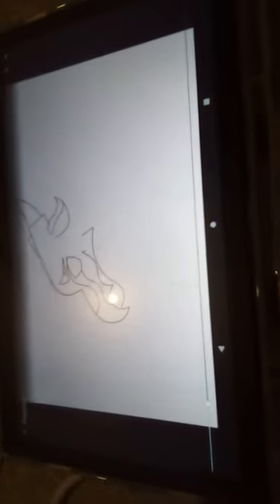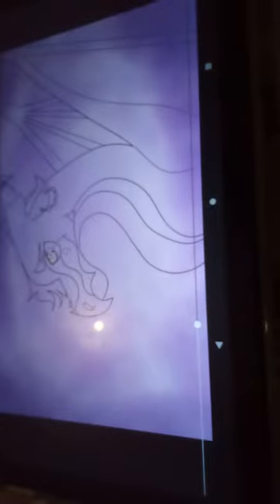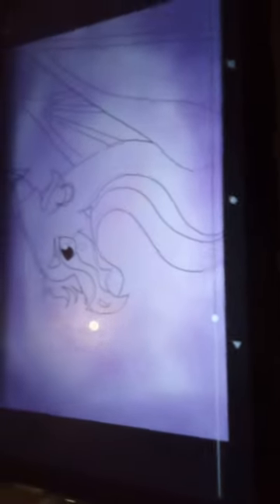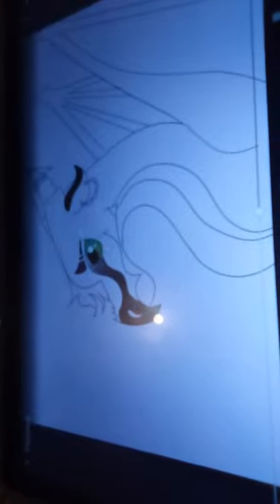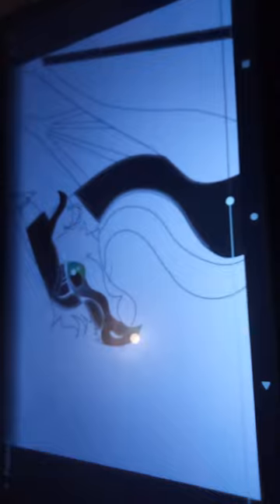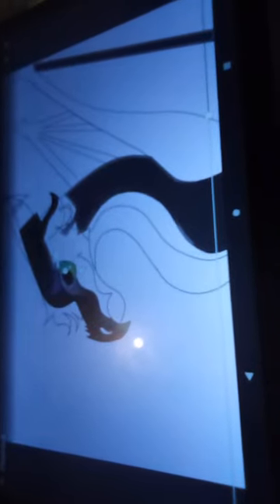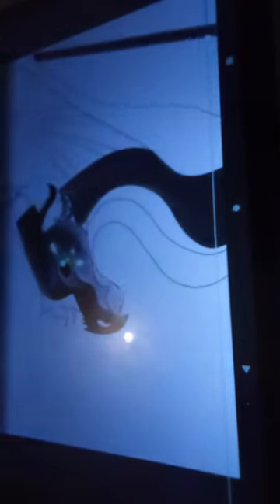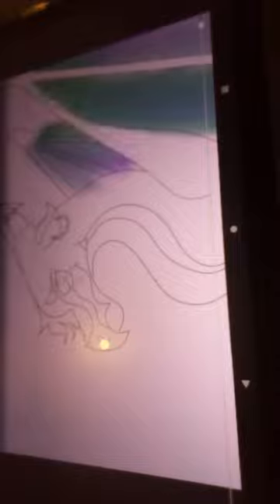4 February 2024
drawing my wings of fire oc (sorry for the video angle)